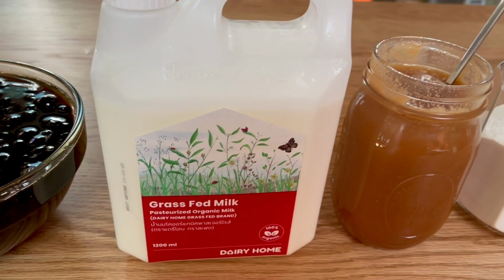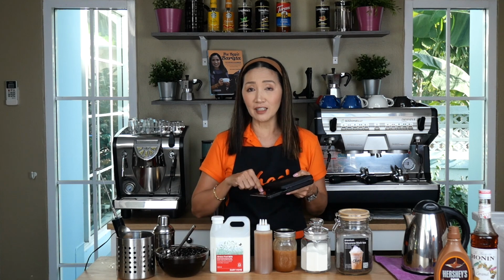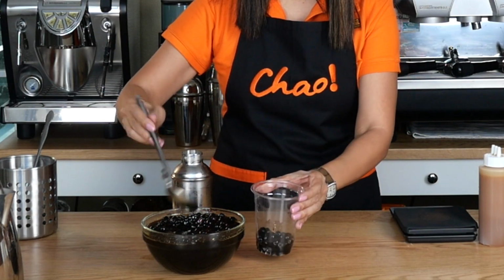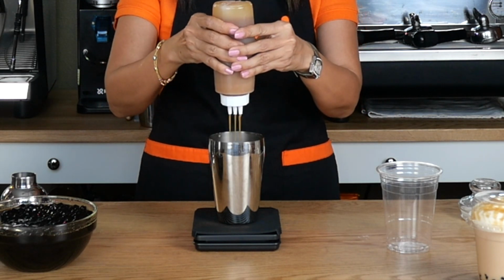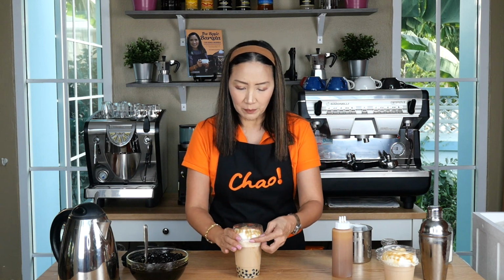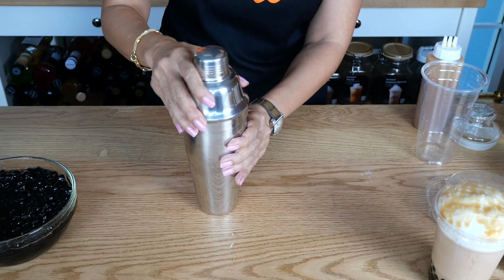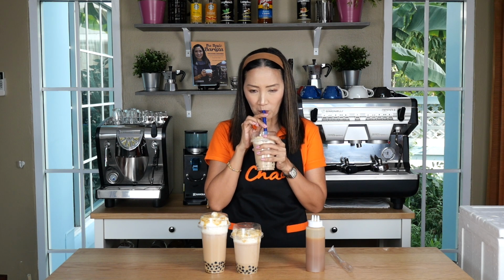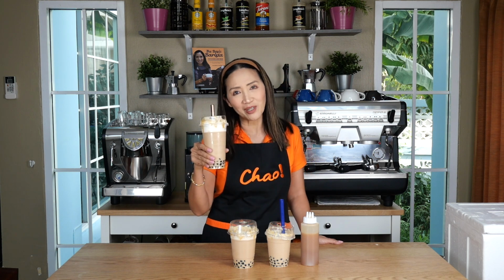REINVENTING A CLASSIC HOKKAIDO MILK TEA USING MY HOMEMADE CARAMEL SAUCE - NO POWDERED HOKKAIDO MILK!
The recipes here are an upgrade to those in my book 'All Things Milk Tea'. This time, not using the commercial Hokkaido Milk Powder!

RECIPES

To brew my Premium Taiwanese Black Tea:
150g Tea
5 Litres of water
Boil the water and steep the tea for 10-15 minutes.

Recipe 12oz
Tapioca Pearls
Brewed Tea 120ml
Creamer 2 tbsp
Caramel Sauce 10-20ml
Milk Foam
Caramel Sauce Topping

Recipe 16oz
Tapioca Pearls
Brewed Tea 150ml
Creamer 3 tbsp
Caramel Sauce 15-25ml
Milk Foam
Caramel Sauce Topping

Recipe 16oz
Tapioca Pearls
Brewed Tea 200ml
Creamer 4 tbsp
Caramel Sauce 20-30ml
Milk Foam
Caramel Sauce Topping

💵Own a CAFE? Thinking of opening a coffee shop or milk tea shop? Or just LOVE coffee or milk tea?

BE AHEAD OF THE COMPETITION!